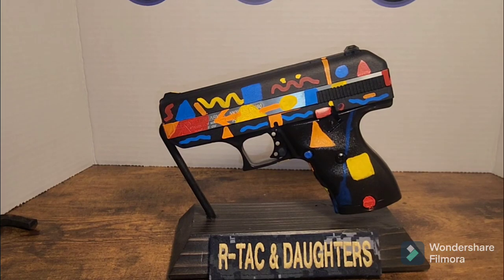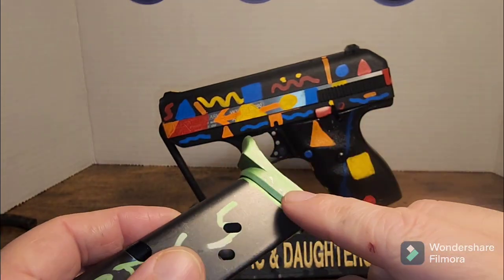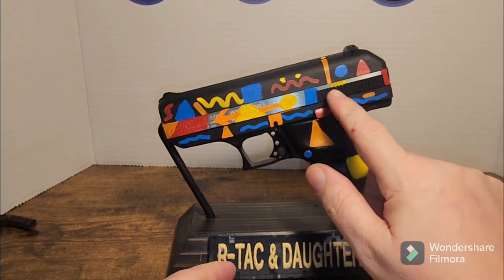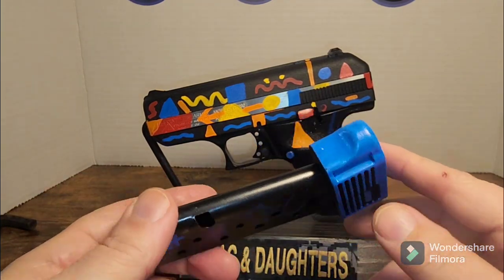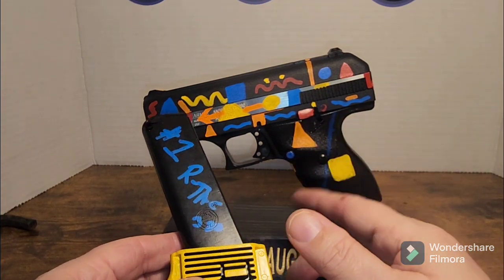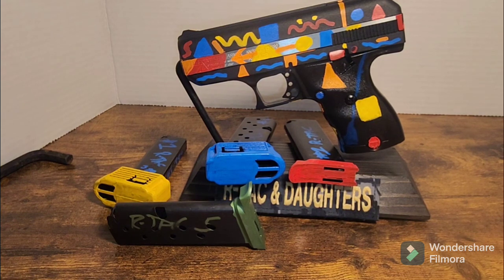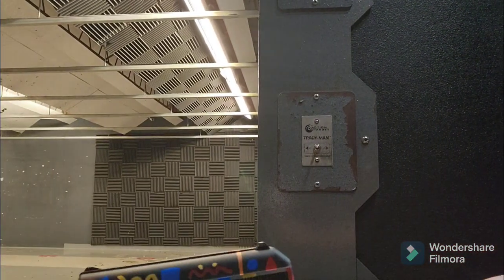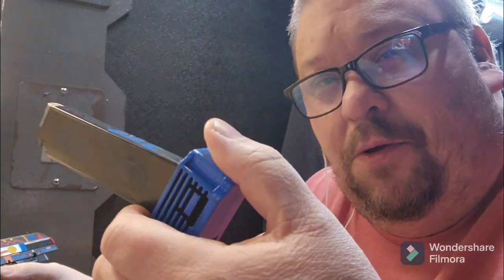Retro HI point from the 1990s.